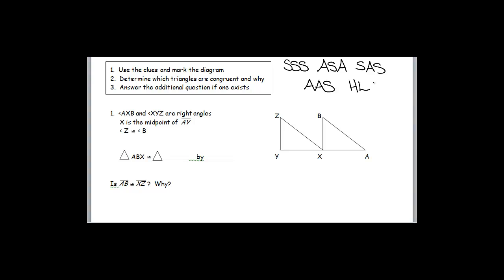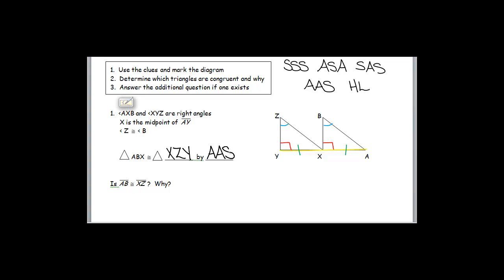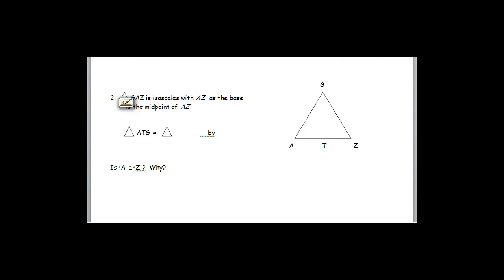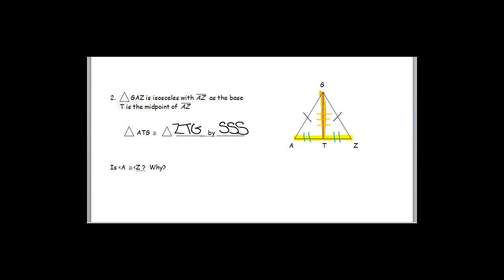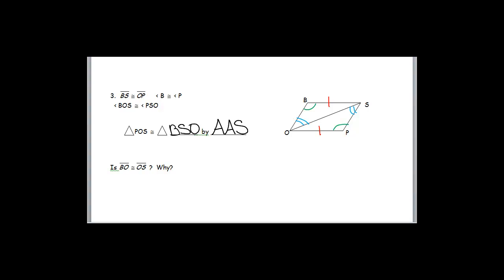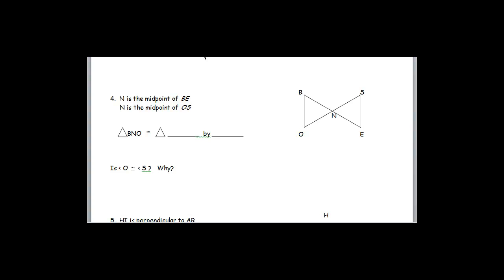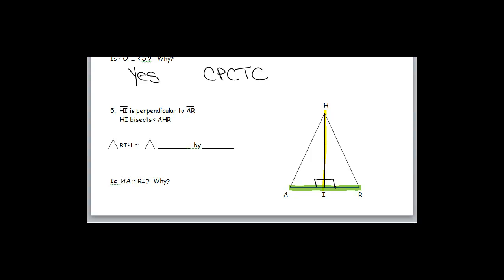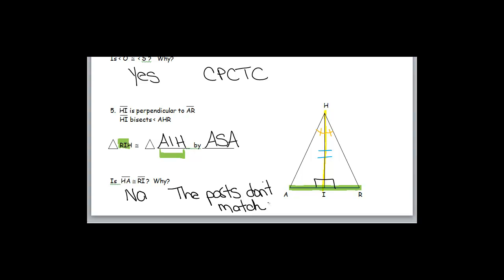Congruent Triangles CHS